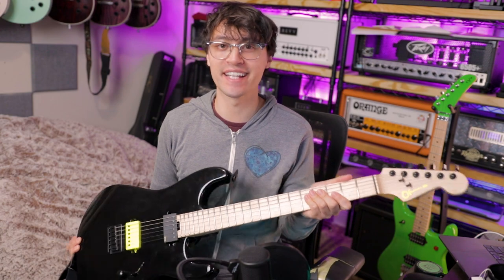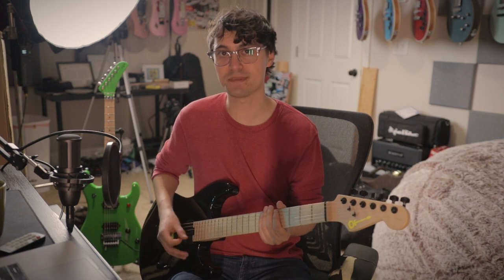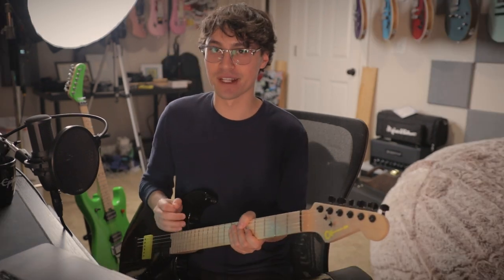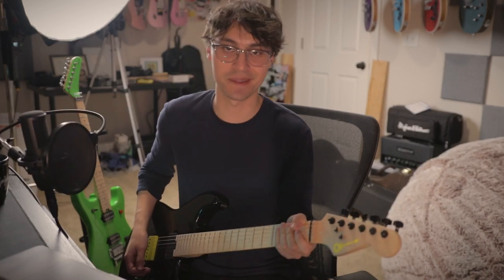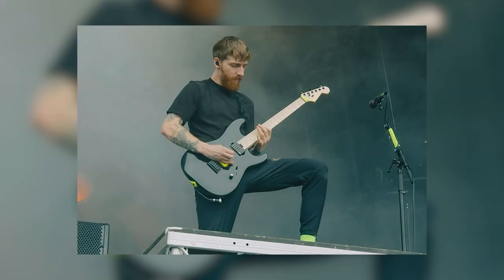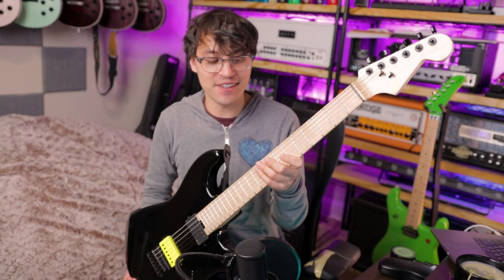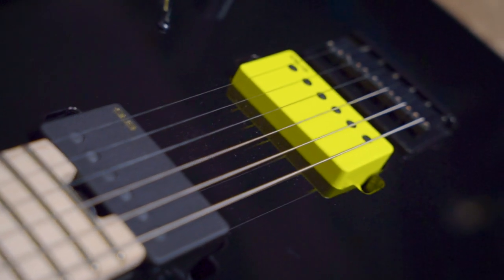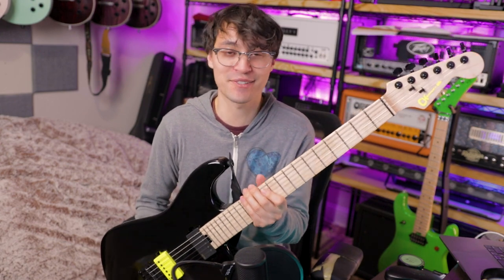Let's talk about the PERFECT Strat... (Charvel Sean Long While She Sleeps Signature)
➤ Thanks to the awesome Patrons for supporting the channel!

➤ Time Stamps
» 0:00 Intro to Sean Long, While She Sleeps & Charvel Specs
» 1:38 First Impressions & Writing While She Sleeps-Inspired Riffs
» 8:21 Demo in a Produced Mix
» 10:29 Sponsored by DistroKid
» 12:26 Quality & Feel
» 17:58 EMG Pickups in 2023??
» 20:49 Final Thoughts (Why I LOVE This Guitar??)

➤ Mixed and Mastered by Luke Kramer

"The Epiphone Slash Les Paul is a Bad Deal"